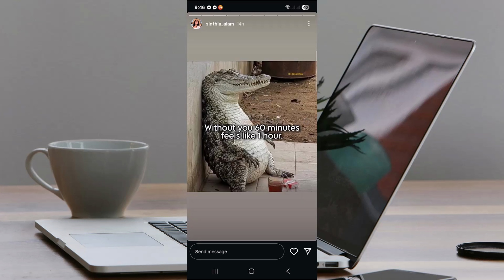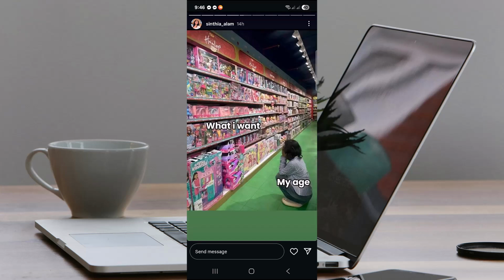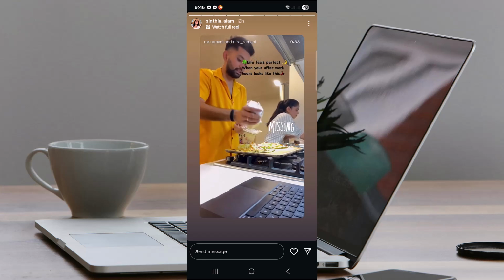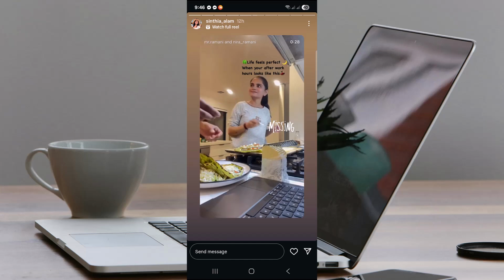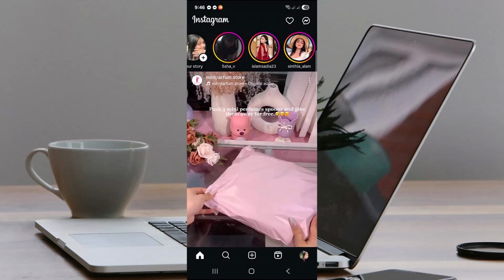How To Download Someones Insta Story - Full Guide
Learn how to download someones insta story with this full step-by-step guide!
This is a step-by-step tutorial on how to download insta story with music  full guide on this.
Watch the video until the end to find out how to download someone else's instagram live story